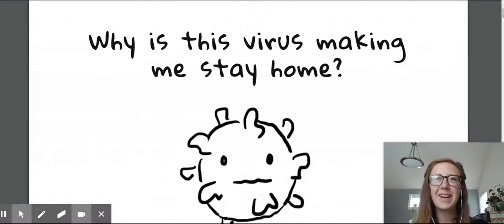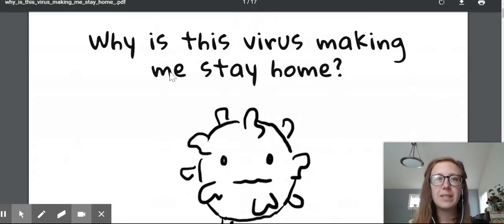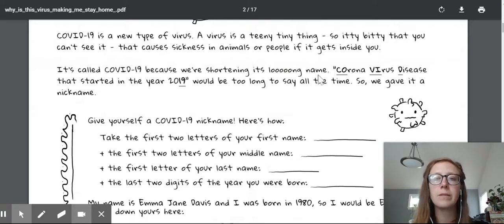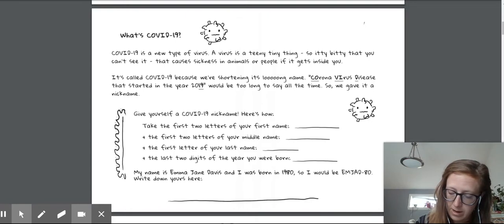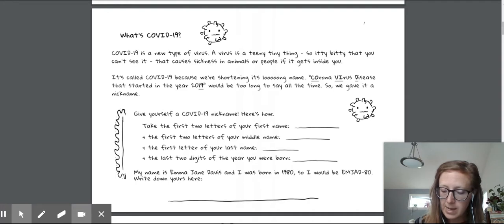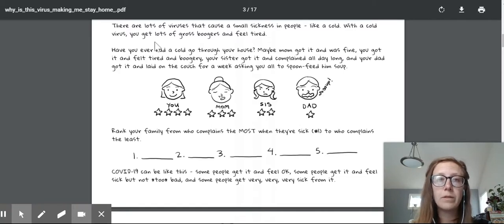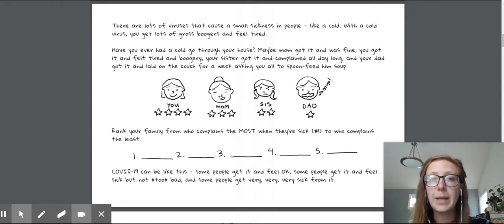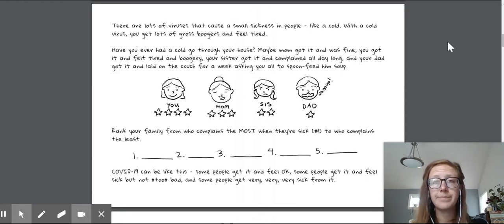"Why is this virus making me stay home?" Read Aloud Part 1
Listen to Ms. Brells read a non-fiction book about COVID-19 that includes interactive activities!